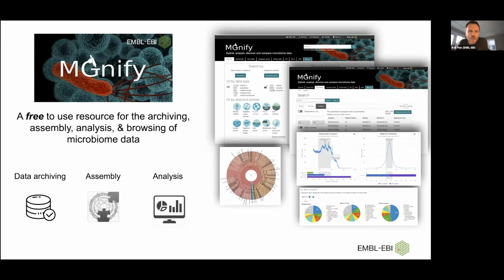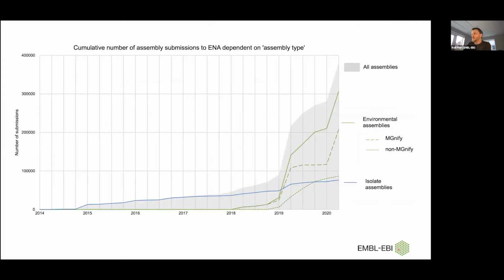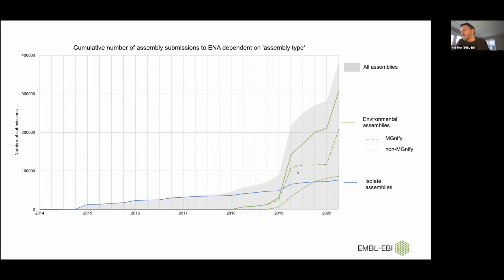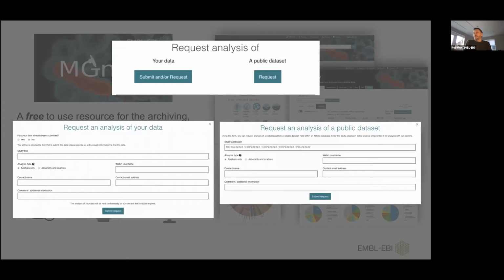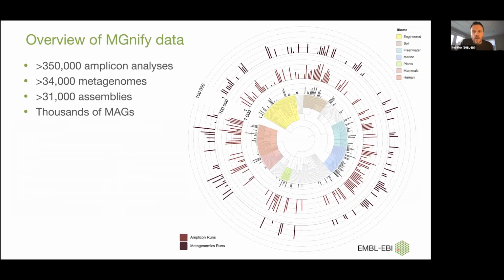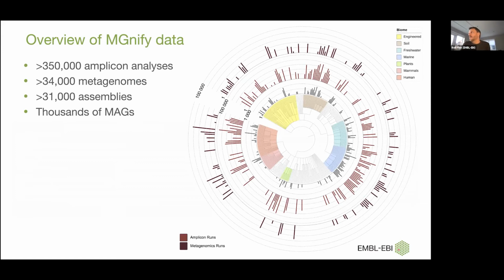SymbNET Kick-off Meeting - Rob Finn, EMBL-EBI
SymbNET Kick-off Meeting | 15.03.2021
Rob Finn
Microbiome Informatics, EMBL-EBI
"Microbiome Informatics Services"